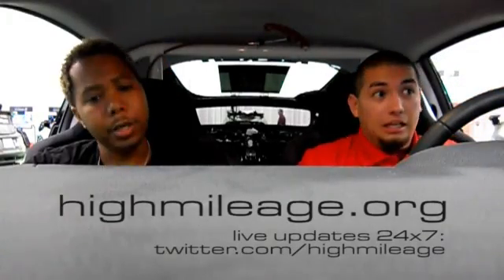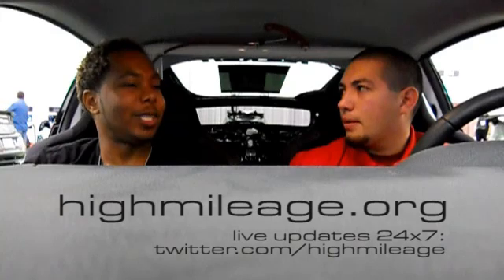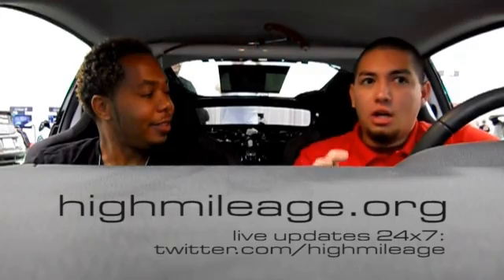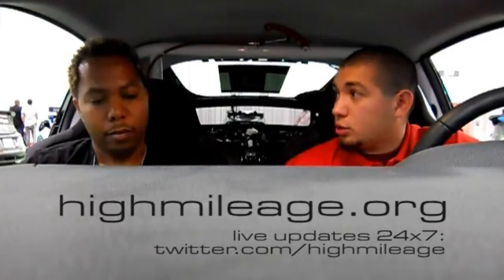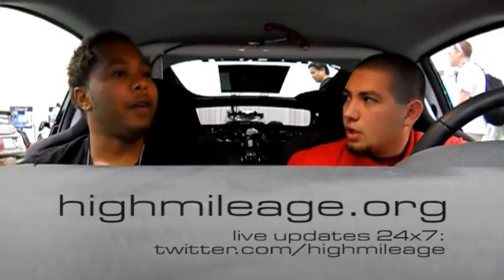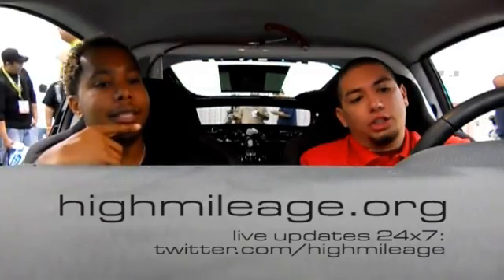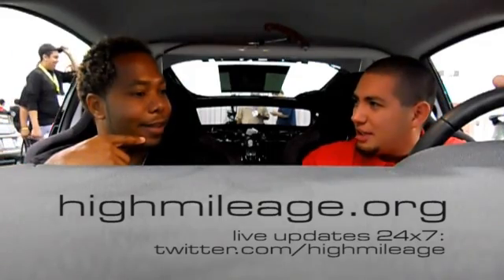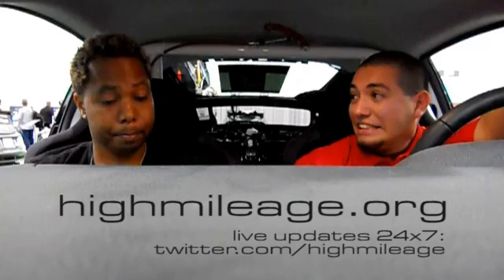Bisimoto builds a 533-horsepower Honda CR-Z Hybrid for SEMA. ECU calibration is the key.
Bisi of Bisimoto Engineering explains the ECU ethic behind his SEMA-showcased Honda CR-Z hybrid. Let me know what you think -- start a conversation with me on Twitter.